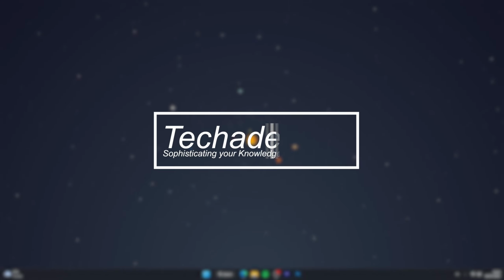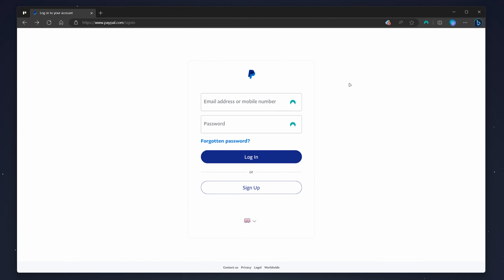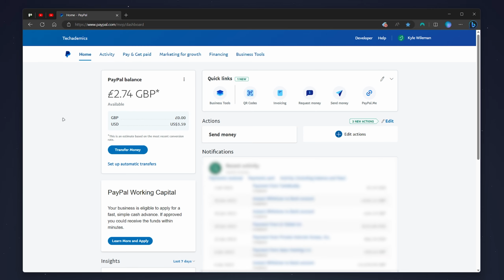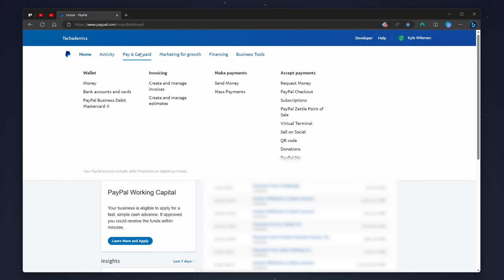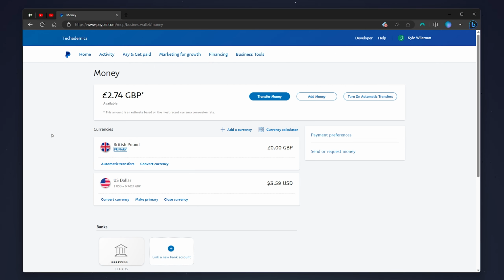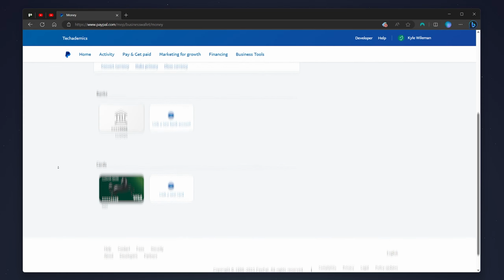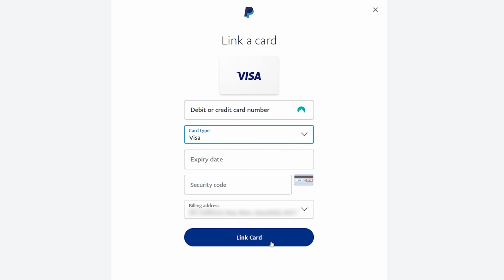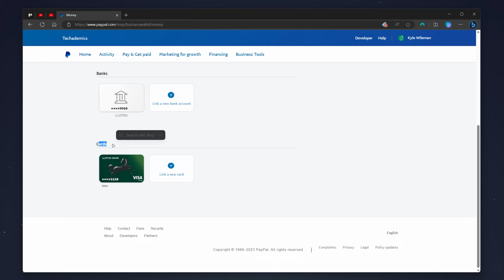How To: Add A Debit Card To PayPal - (Tutorial)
Today, you will successfully learn how to add a Debit card to your PayPal account. Once you've added your Debit card to your PayPal account, you can start transferring money between your Debit card and PayPal.